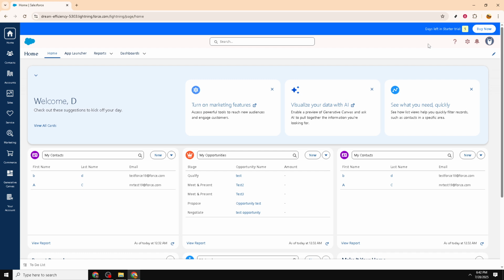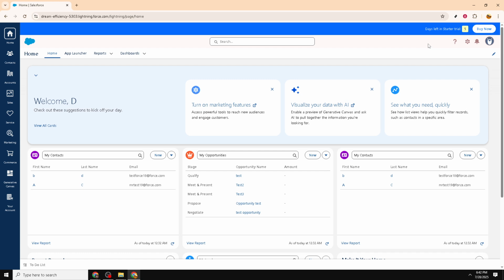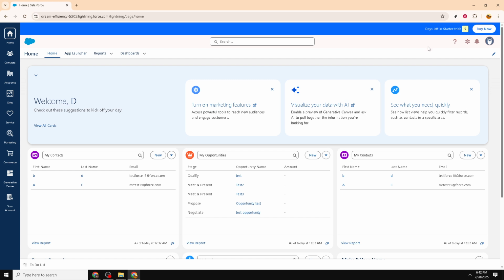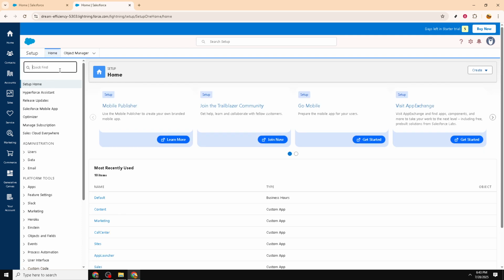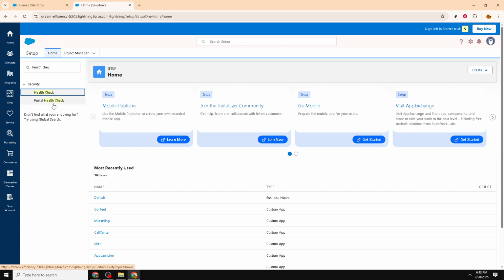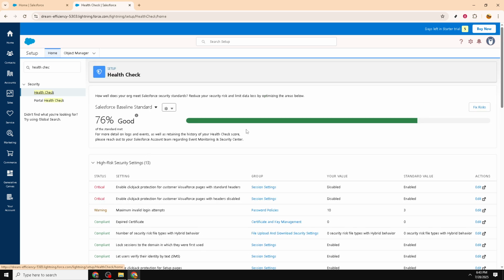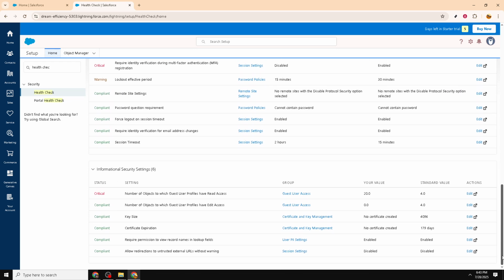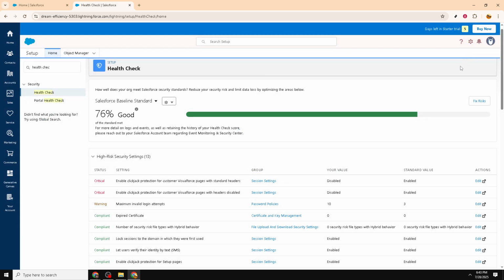How to do a Salesforce Health Check ( 2025 guide )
How to do a Salesforce Health Check